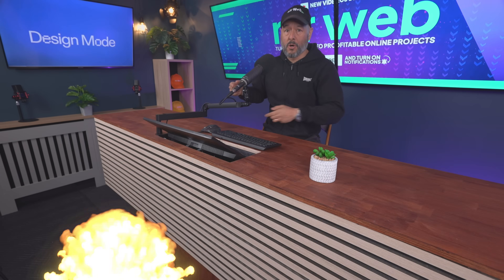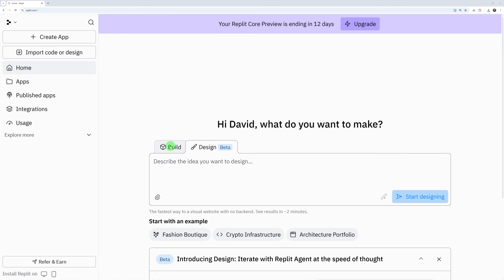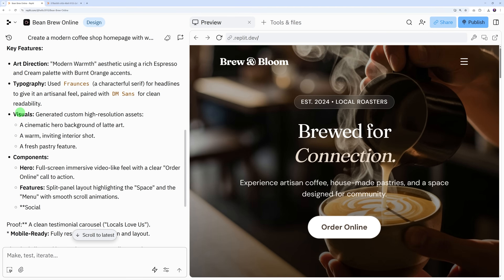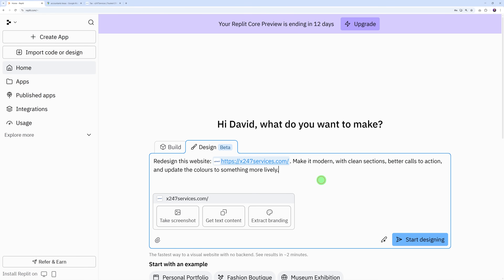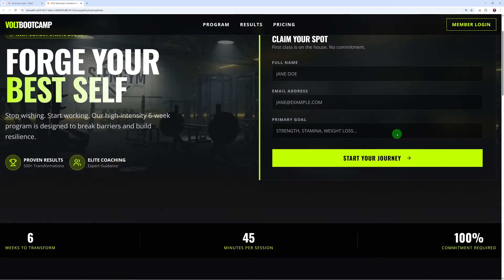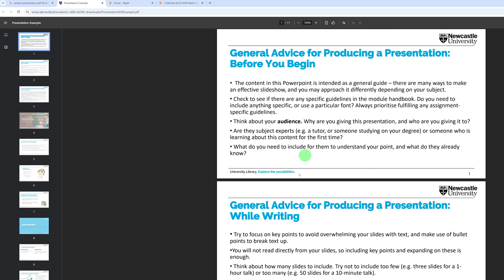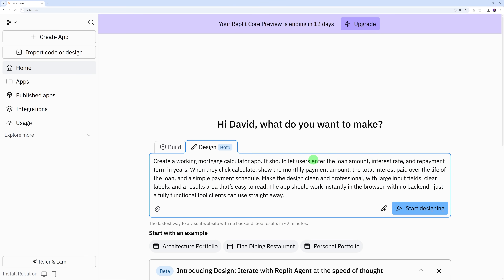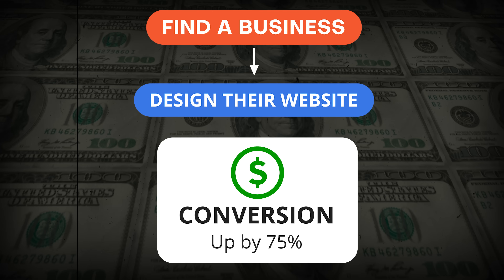Replit Design Mode Just Made Every Web Designer RICHER!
Replit just dropped Design Mode and it changes everything for web designers trying to scale their income. This tool builds professional-looking websites in seconds, not the usual ropey AI output you're used to. In this video I show you exactly how to use it, plus the exact client-landing strategy to turn this into real money.

$10 credit when users purchase Replit Core via our link.